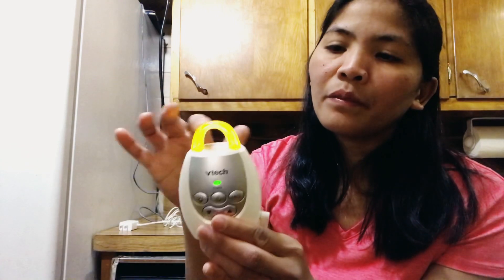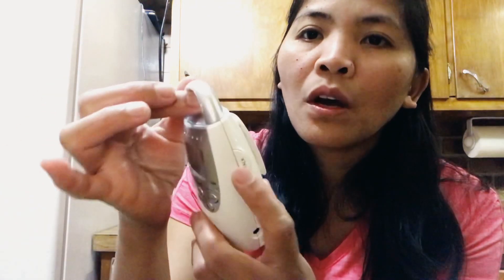VTech Baby Monitor review | VTech DM 221 Audio baby monitor with up to 1,000 ft of range